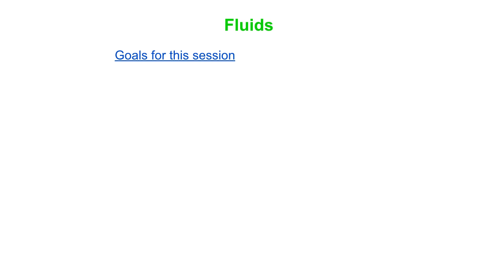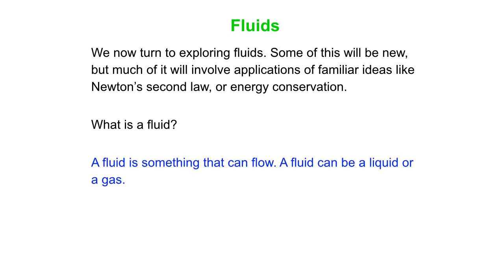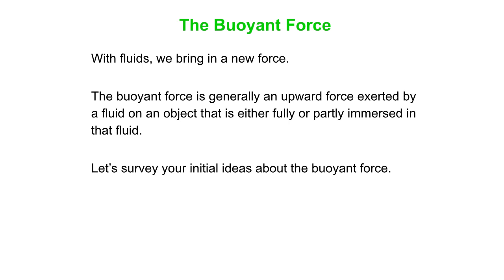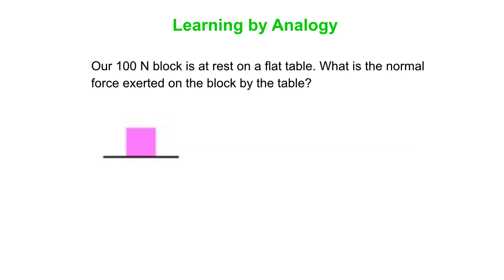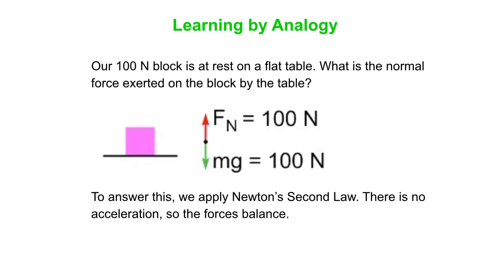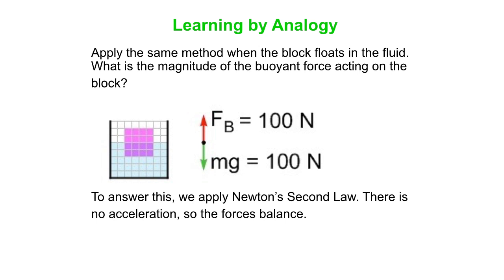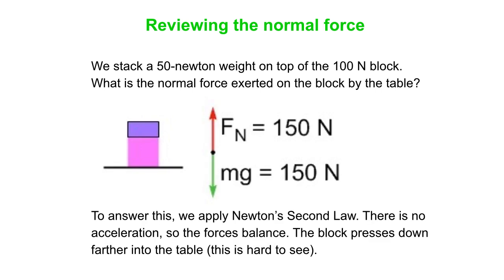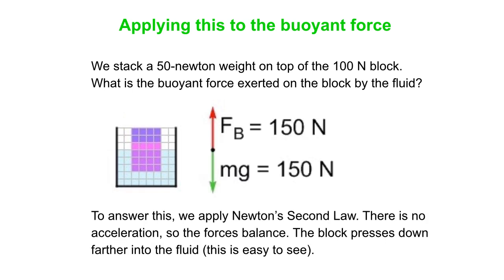Fluids - applying Newton's second law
The main point of this video is that, even though we're talking about a different topic (fluids), you can still apply Newton's second law to get some useful information about the buoyant force.